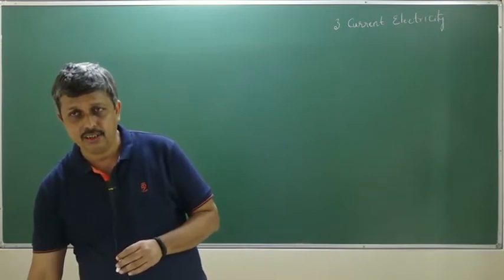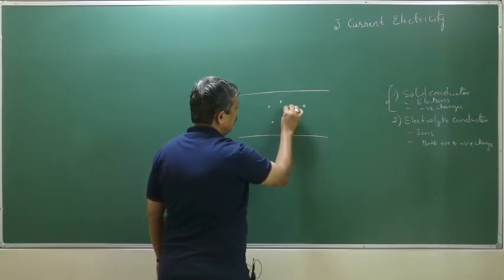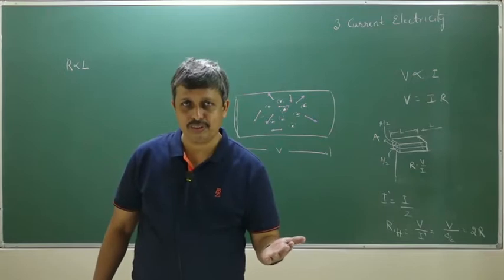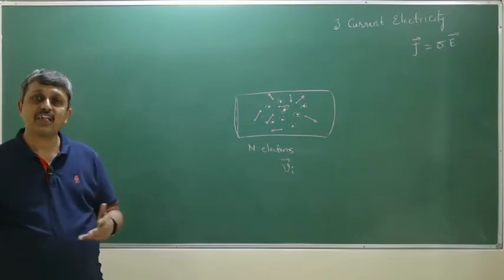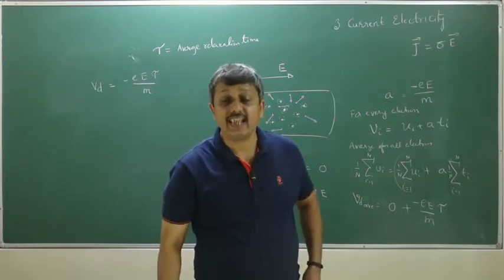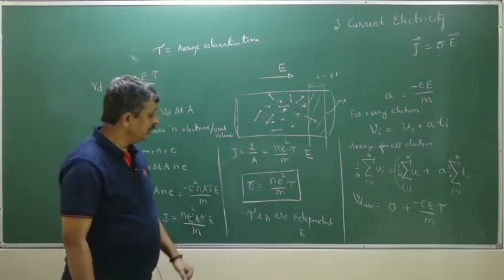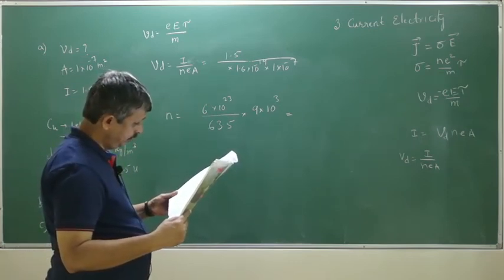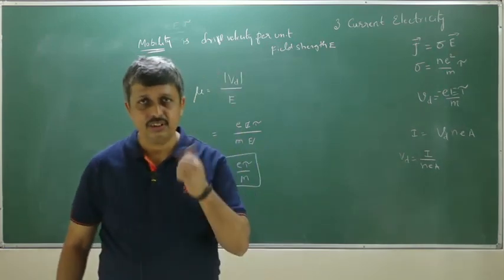Class 12, Physics Chapter 3 - Current Electricity, Class 1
Class 12 CBSE, ISC, 2nd PUC, II PUC Physics Chapter 3 -  Current Electricity.